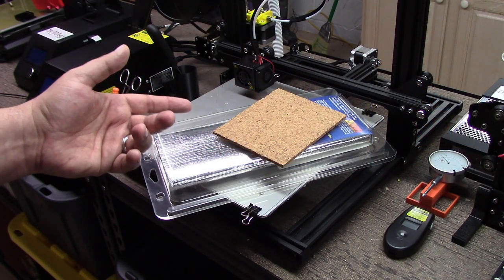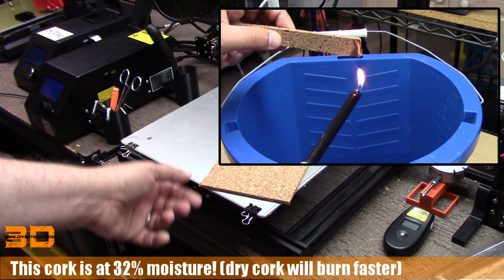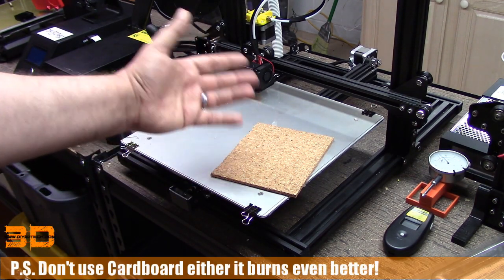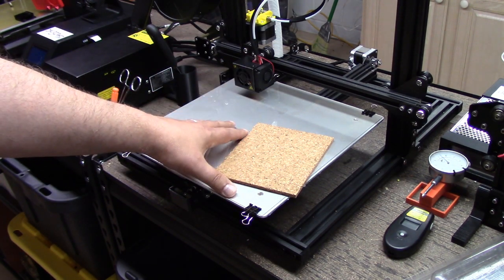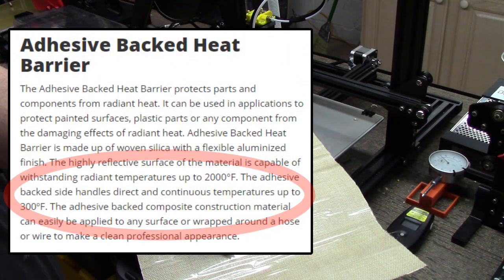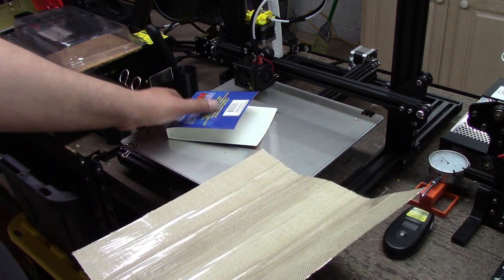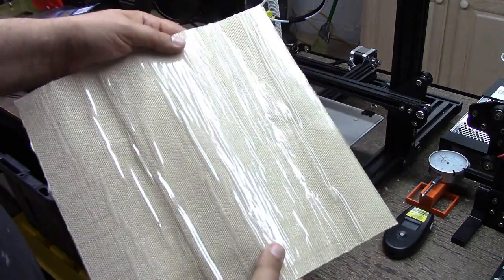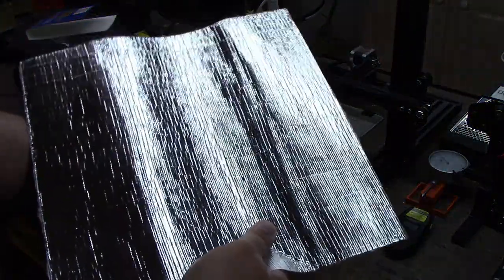Shop Talk - Yes Cork Really Burns and More On Safely Insulating Heated Beds!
for more information on this and many other projects!  As in this episode, we will be following up a prior video where we insulted the heated bed of the Creality CR-10 and created a bit of controversy over the use of "cork" as an insulator as well as does it matter what side of the Thermotec insinuative material we use?  We will answer all of these questions and maybe more.

Thermo-Tec 13575 12" X 24" Adhesive Backed Heat Barrier:

Also here is the CHEP video where Chuck discovers a short in the heated bed of the Wanhao: